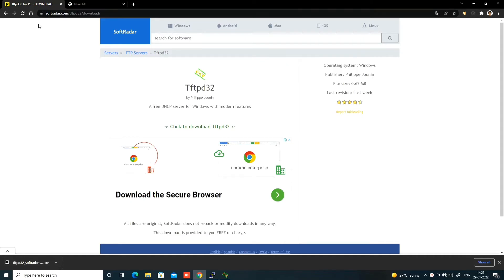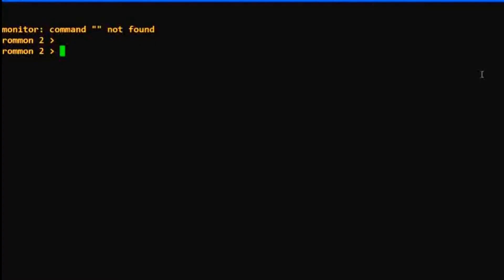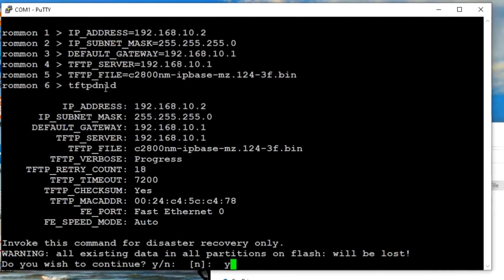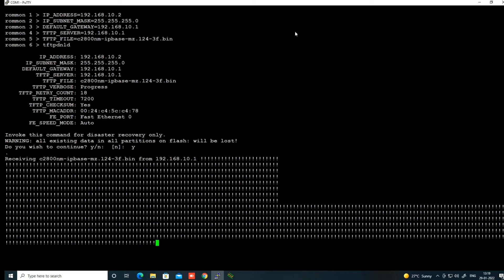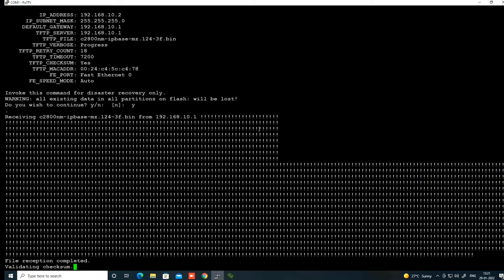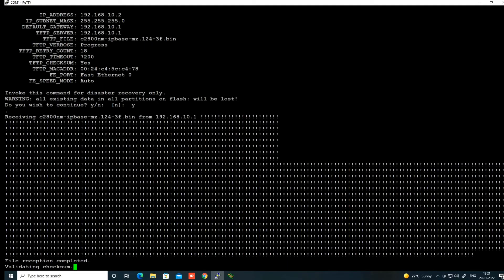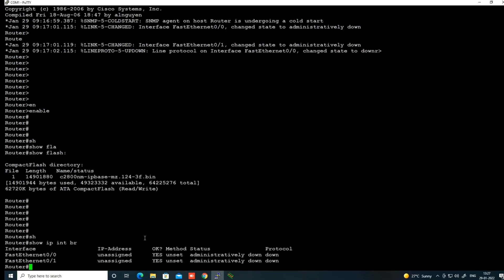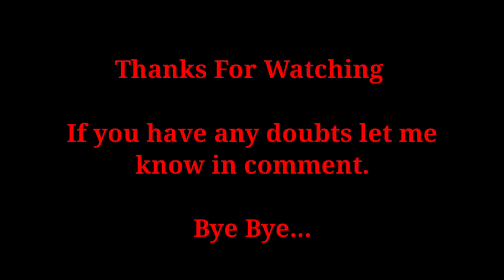Day-3 | How to Upgrade Cisco IOS Image From TFTP Server | Cisco IOS installation |Real Device router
Day-33 | How to Reinstall Cisco IOS Image From TFTP Server Even You Don't Have Backup | Real Devices

This is Day-3 of the cisco real devices configuration Series, Today you will learn how to Restore Cisco IOS Images from FTFP Server If You Don't Have Backup on Real Device.
Requirement:-
Hardware-
1. Real Devices
2. Power Cables
3. Console Cable
4. Ethernet Cble
5. Laptop or Desktop
Software-
1. Putty
2. TFTP Server
3. Cisco IOS Image